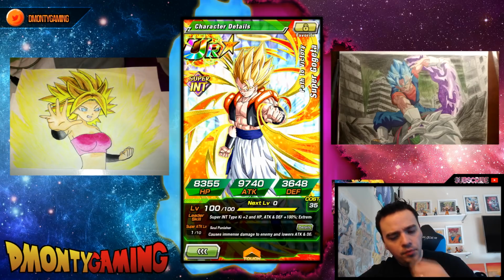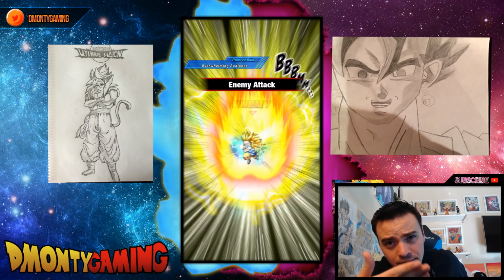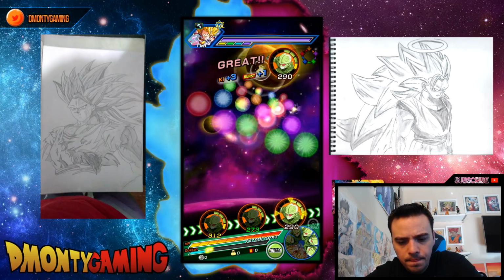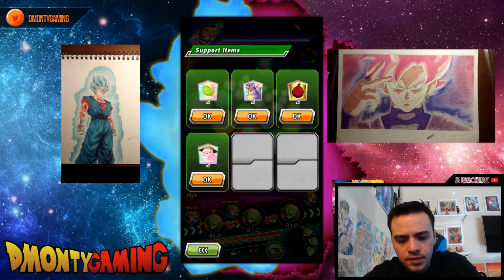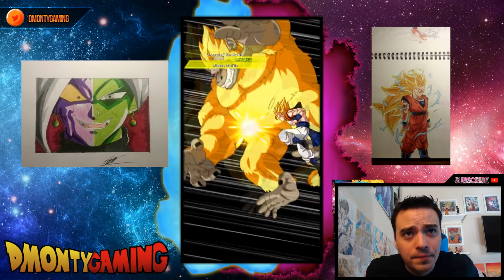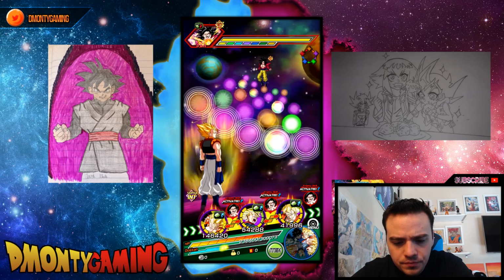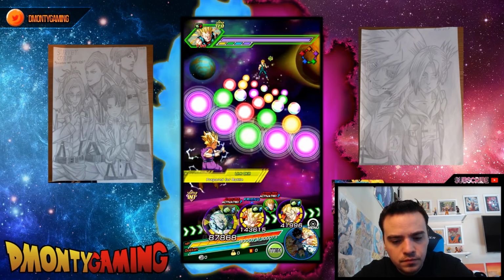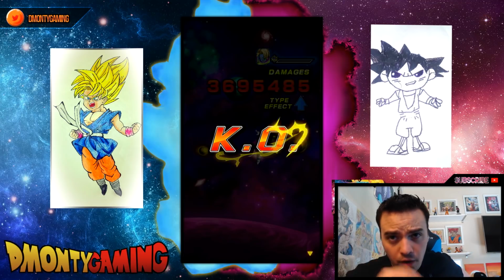DAMAGE TESTING INT GOGETA SA1 TO RAINBOW!! HOW MUCH DAMAGE CAN HE DO!? | DRAGON BALL Z DOKKAN BATTLE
You can also mail it to me for live showing and shoutout at
Just let me know its coming so i can make sure to check it!